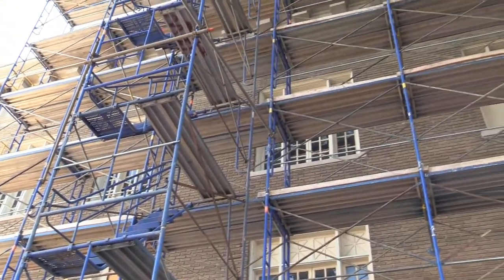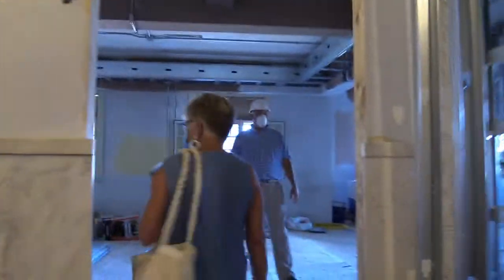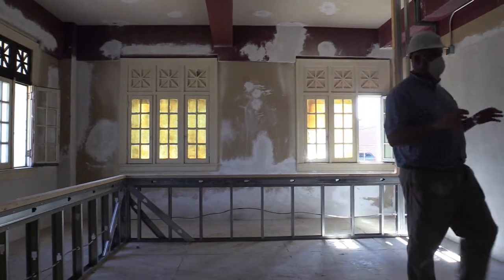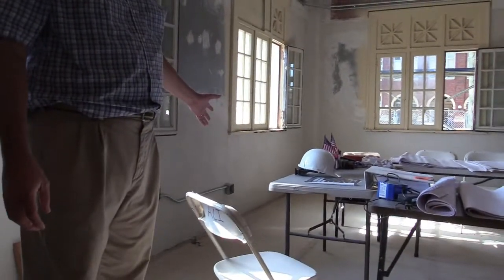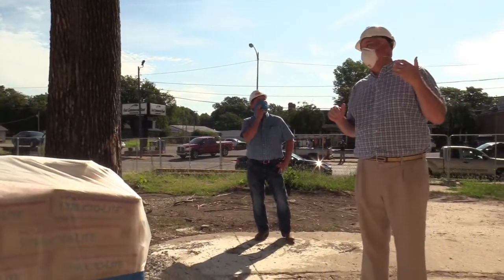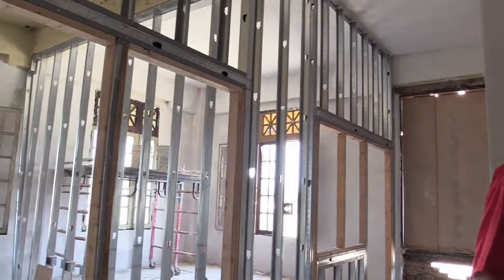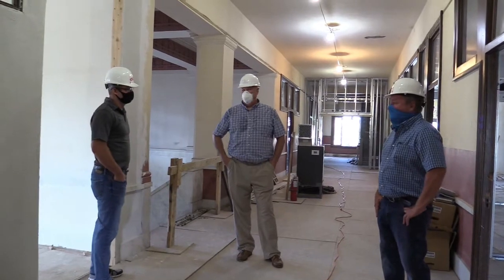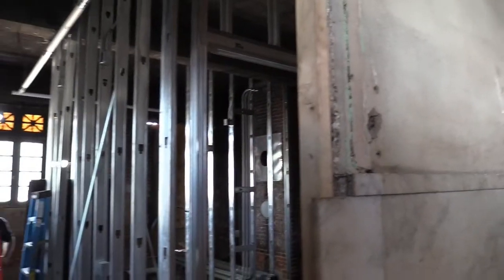Blytheville Courthouse Construction Tour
Architect Aaron Ruby led Quorum Court justices and employees of the county judge's office on a guided tour at the Blytheville Courthouse. If you're highly interested in architecture and the construction process, we highly encourage you to take a moment to tune in!